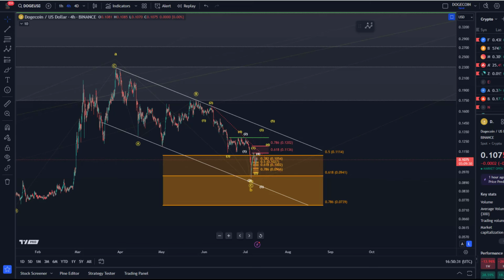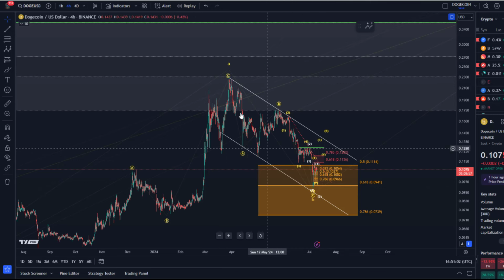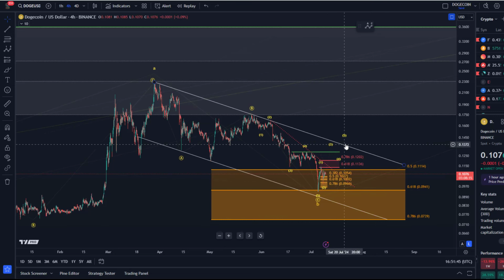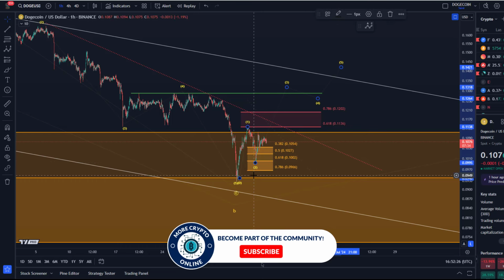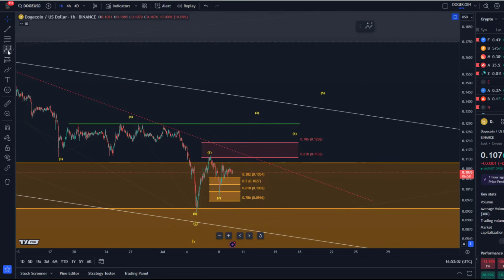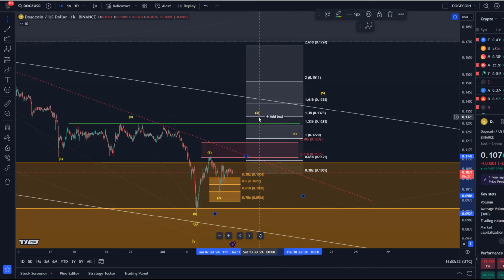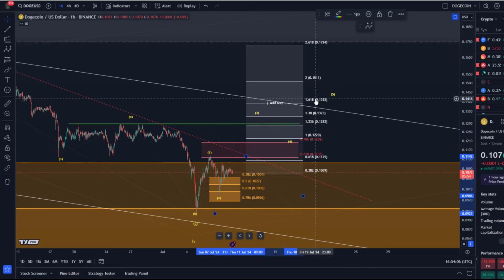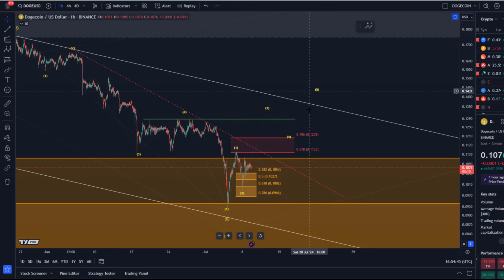Dogecoin Doge Crypto Price News Today - Technical Analysis Now! Dogecoin Elliott Wave Analysis!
👉 Trade on Coinbase:
Receive $10 in BTC (see terms on website):

👉 Trade on Kucoin:
Receive a 20% fee discount:

👉 Trade with Trading212:
Receive shares worth up to $100: